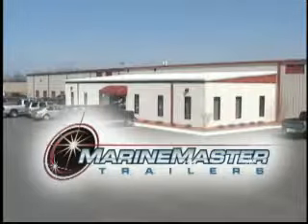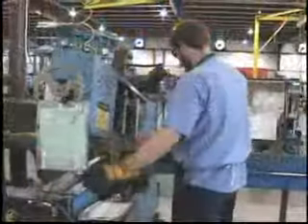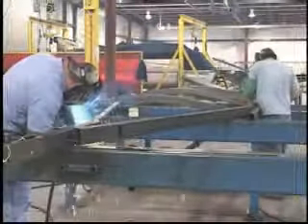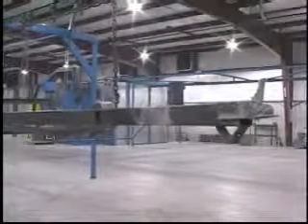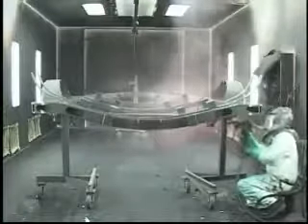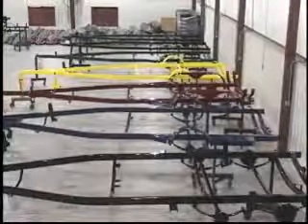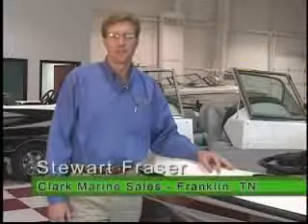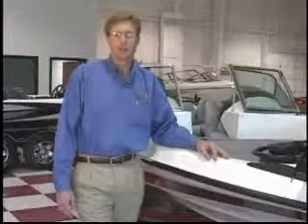Marine Master Trailers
Assembly takes place at our brand new 85,000 square foot plant located in Tullahoma, Tennessee,
centrally located, for delivery service within a day’s drive of almost any customer.